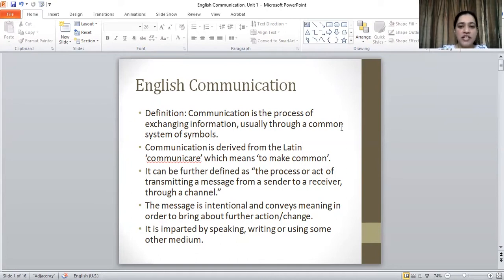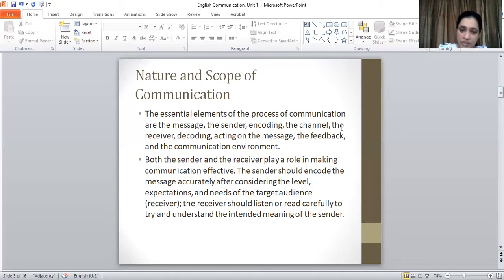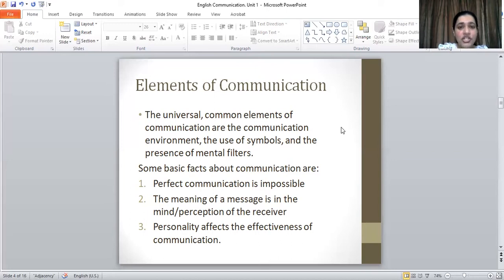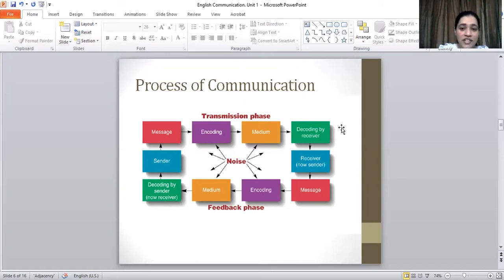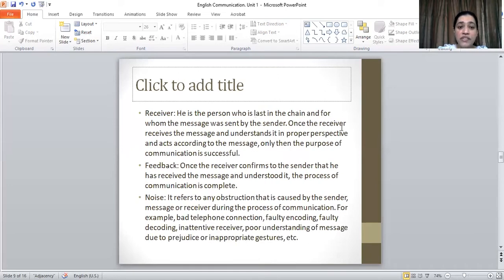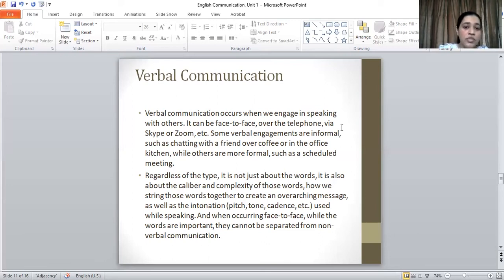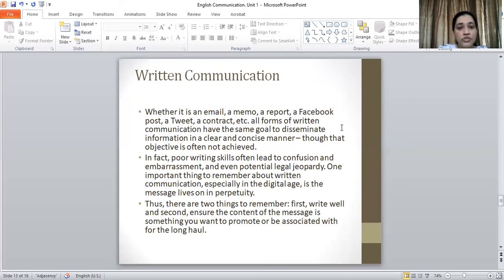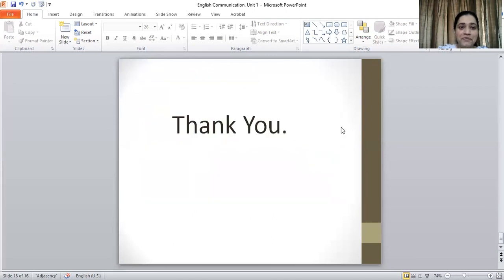lecture 1 English Communication